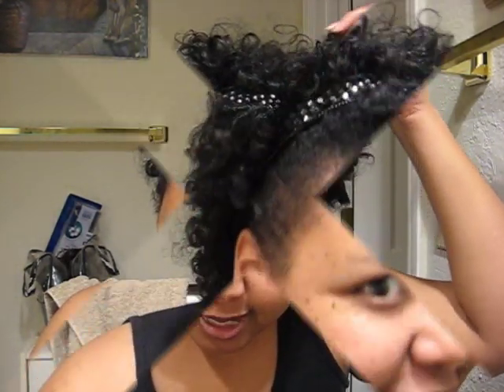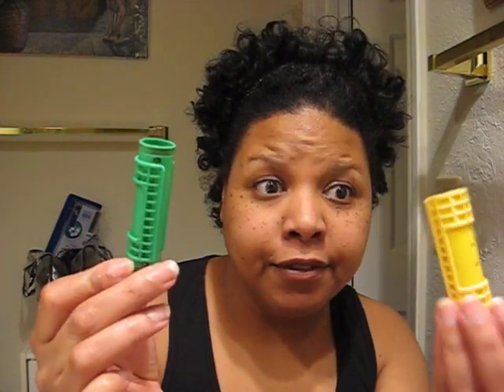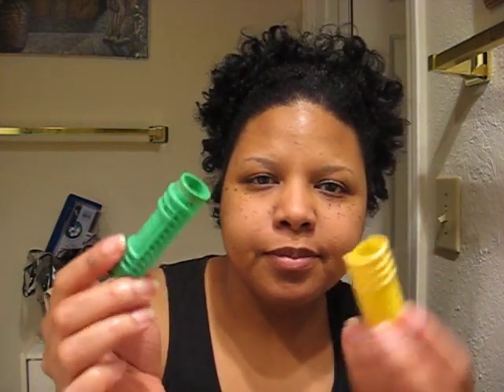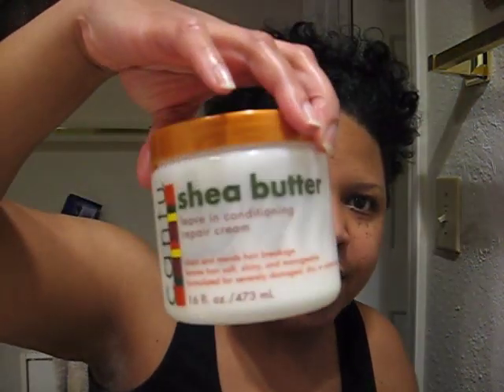Spiral Set on Short Natural Hair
Roller set my hair using Cantu Shea Butter leave-in, in a modified spiral